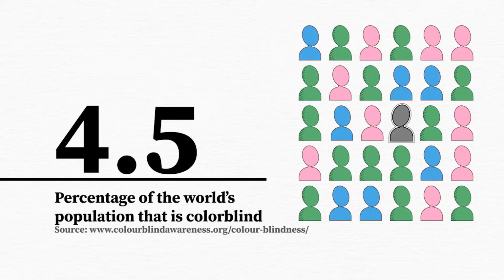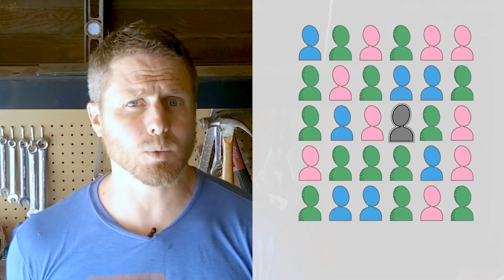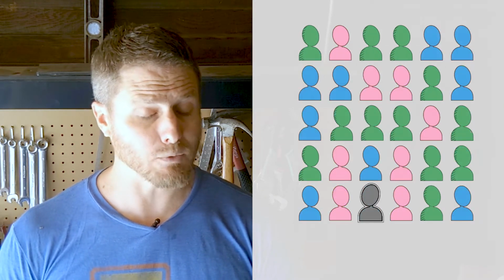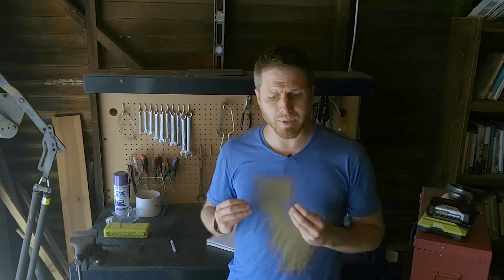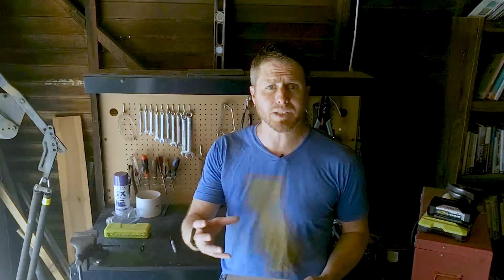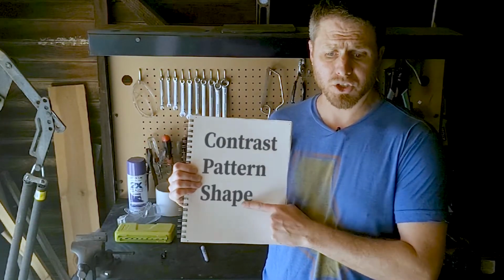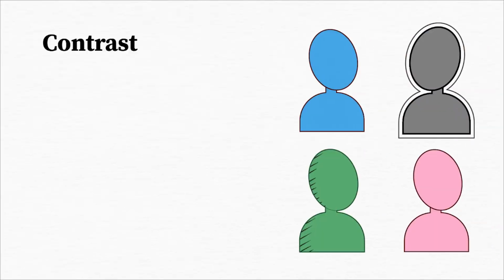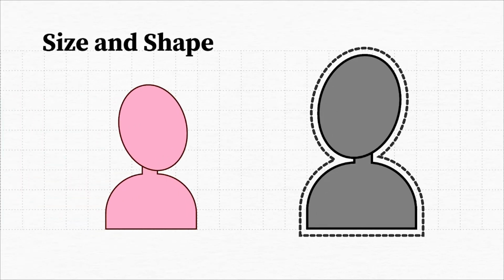CTL Teaching Tools: Color Vision Deficiency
As teachers and educational content developers, we use graphics, slides, and videos to help people learn.
But what if some learners can’t see key parts of a graphic?
This video introduces Color Vision Deficiency (Color Blindness):
01:30 What Color Vision Deficiency is
02:03 Types of Color Vision Deficiency
02:35 Four ways to design content that is accessible to learners with Color Vision Deficiency
04:15 Why we should incorporate accessible design into our content creation workflow

Additional Resources:
American Disabilities Act: Color Blindness: